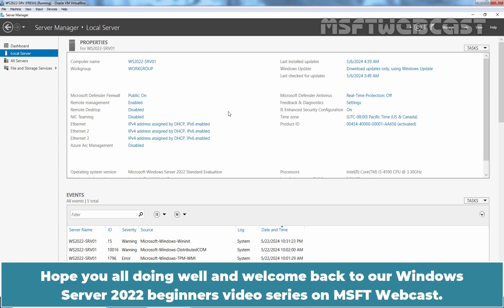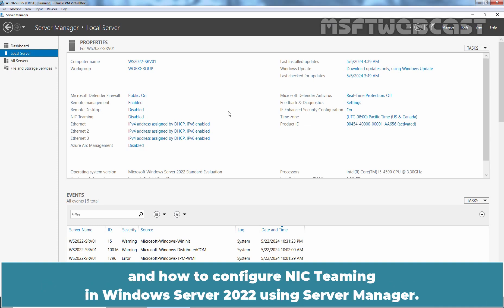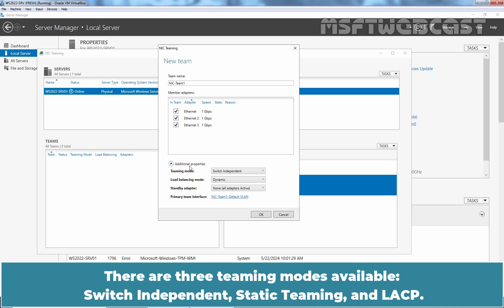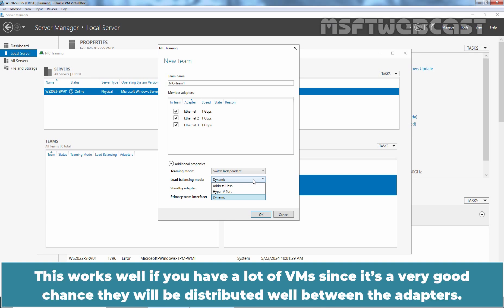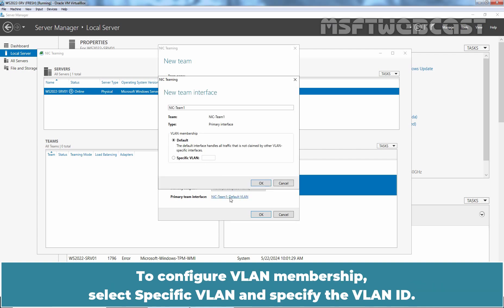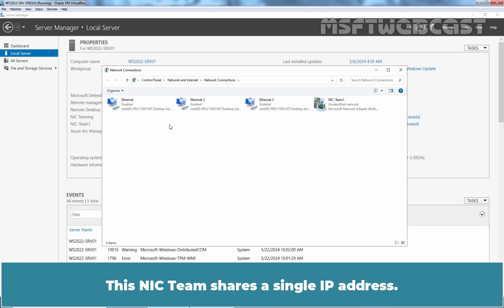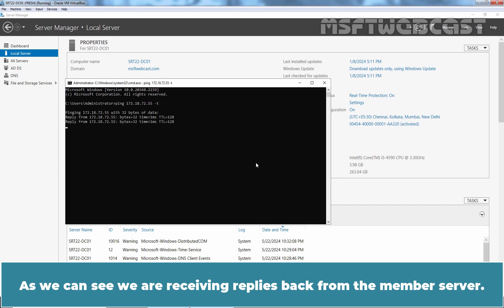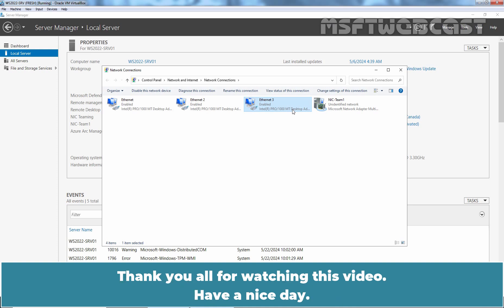105. How to Configure NIC teaming in Windows Server 2022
Windows Server 2022 Video Tutorials for Beginners:
This is a step by step guide on How to Configure NIC teaming in Windows Server 2022.